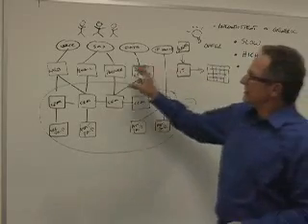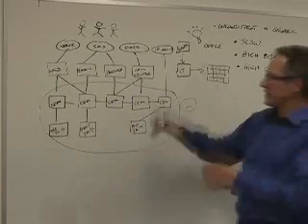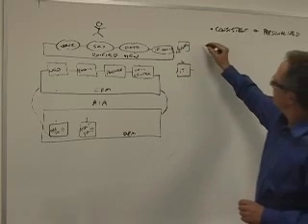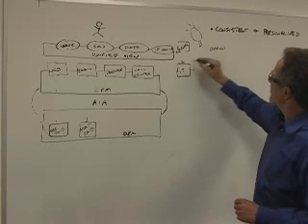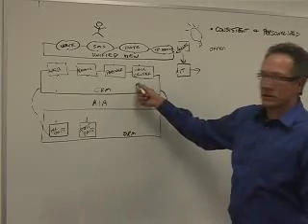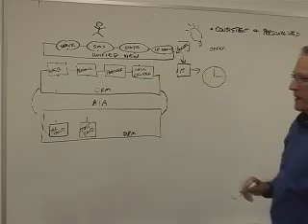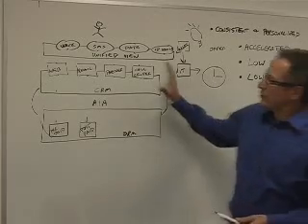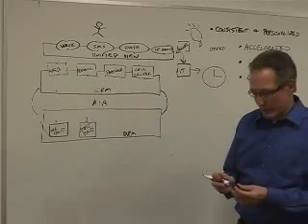Differentiating the Customer Experience Through Unified CRM and BRM